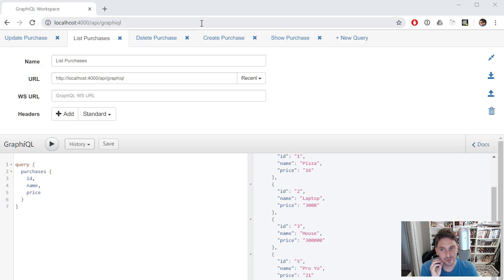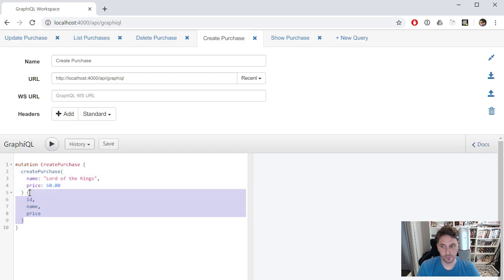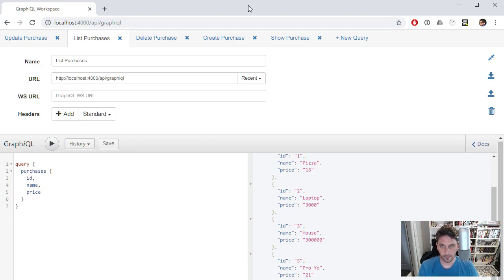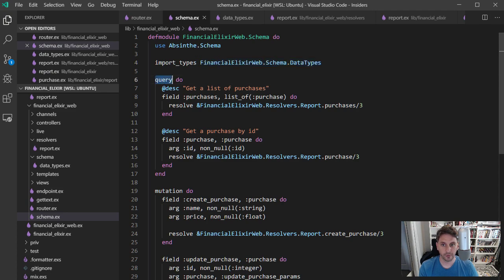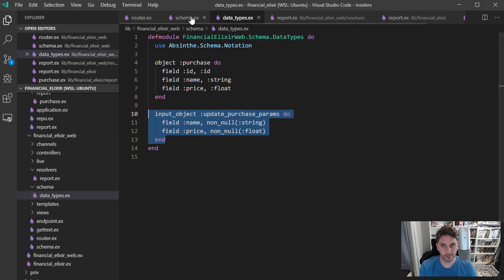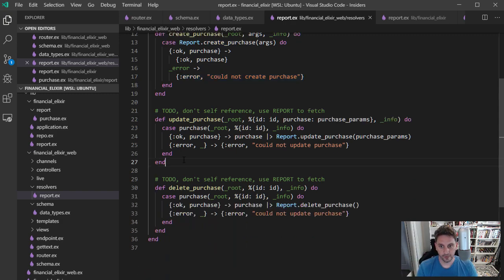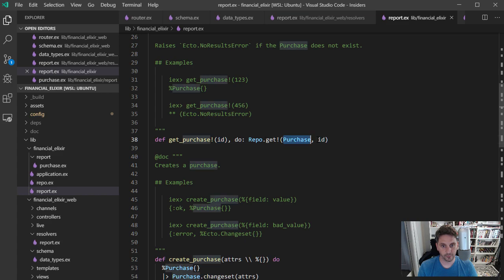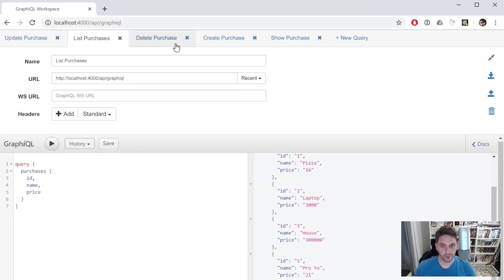Tech Spike! GraphQL, Absinthe, Elixir, Ecto, Phoenix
Here's a tech spike I did to try out a set of tools I want to learn more about: GraphQL, Absinthe, Elixir, Phoenix and Ecto.  This is a tech spike because this is untested code that is not ready for Production. But, often the best way to learn is to try something new and get it working end-to-end.

* I make a commission when you use this link. It doesn't cost you anything. Win-win!